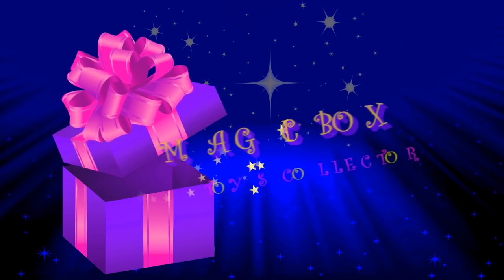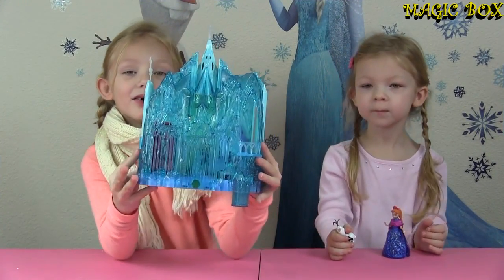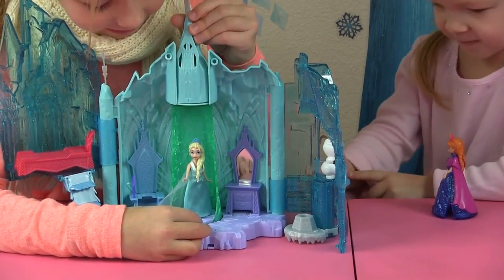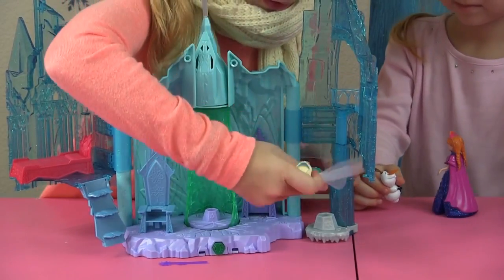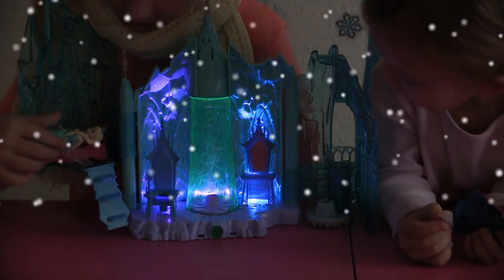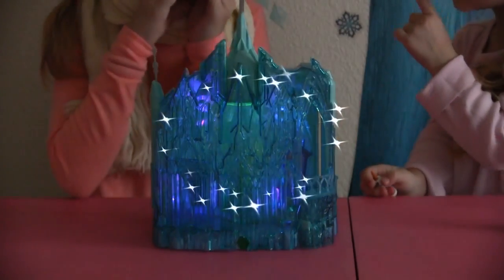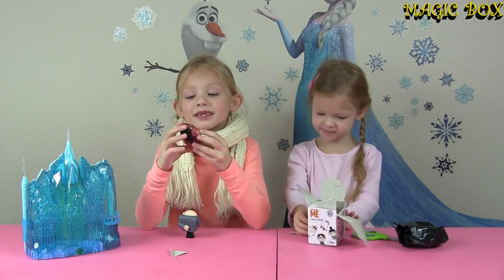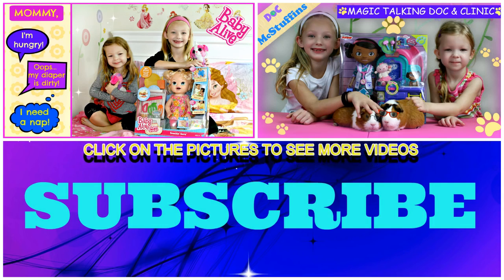Disney Frozen Magical Lights Palace with Elsa Olaf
DisneyCollector presents DisneyFrozen Magical Lights Palace of Elsa with Olaf Snowman. Girls can create adventures of Elsa in her ice Palace Castle, where .

Barbie and Princess Anna are going to Queen Elsa's new Magical Lights Palace. Her castle lights up in colors.. wowo. Elsa has a bedroom, balcony, elevator .

This series of reviews is LOOSELY based on Disney's Frozen. Diamond Mint is a unicorn with power over snow and ice. Queen Chrysalis uses an amulet to .

DisneyCarToys Frozen Elsa Magical Lights Palace with snowman Olaf and featuring magic clip dolls Little Mermaid Ariel, Elsa and Hans Disney Frozen figures.